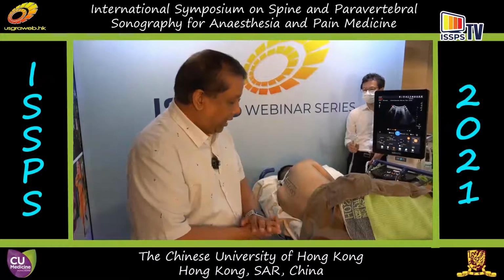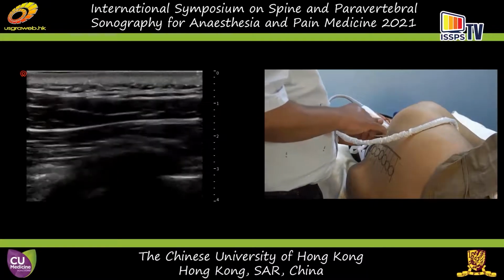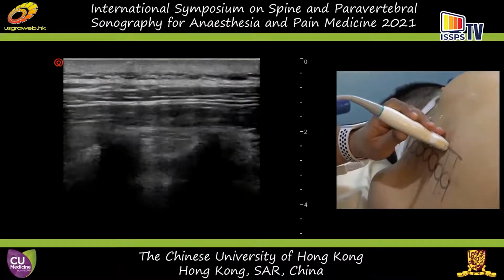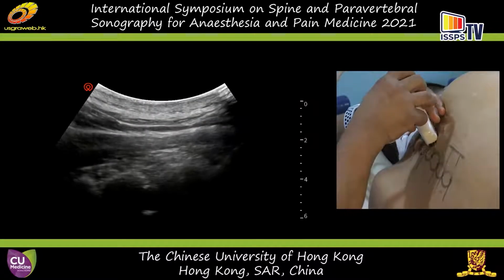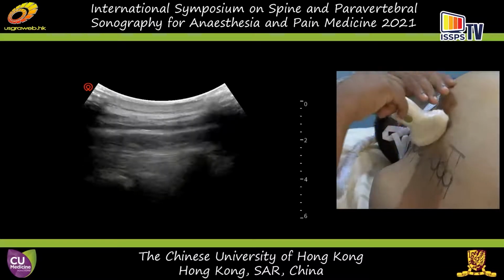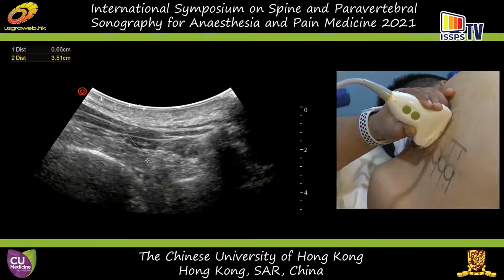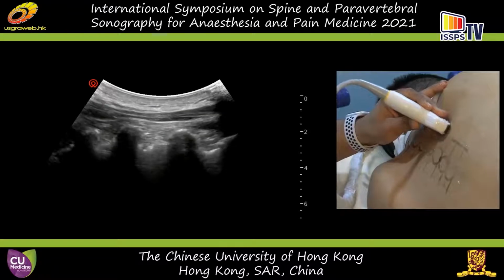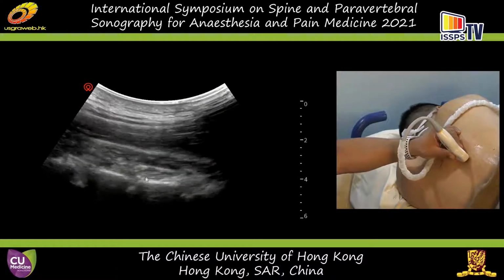Live Volunteer Scan - Sonoanatomy Relevant for Thoracic Epidural and Paravertebral Injections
Topic: Ultrasound Imaging Relevant for Thoracic Epidural and Paravertebral Injection: Sonoanatomy Demonstration in Volunteers
Speaker: Dr. Manoj Karmakar (Hong Kong)